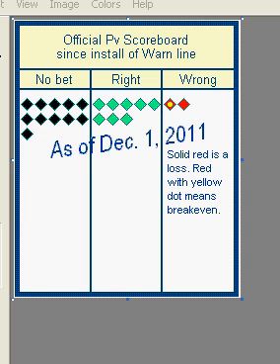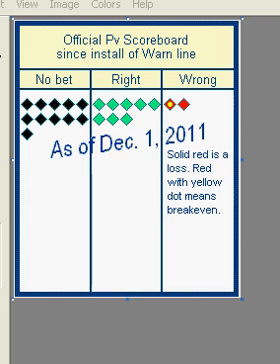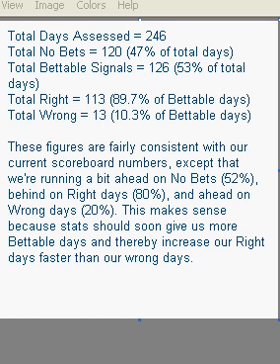Update Hudson Pv Training Video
Update of Pv training video- simpler.